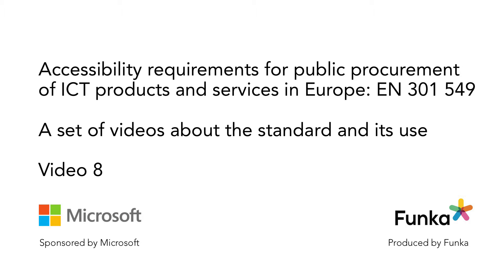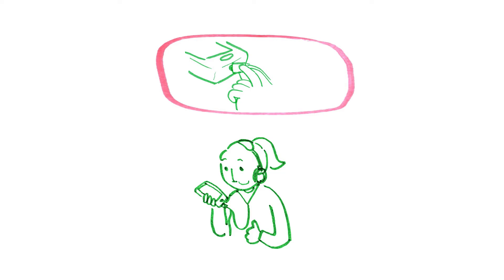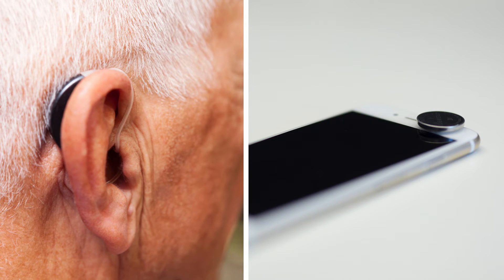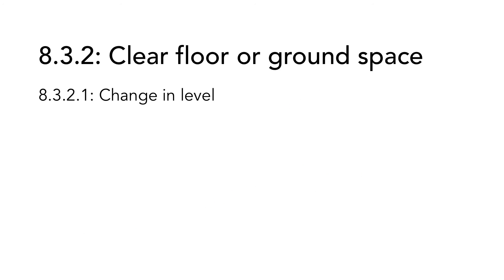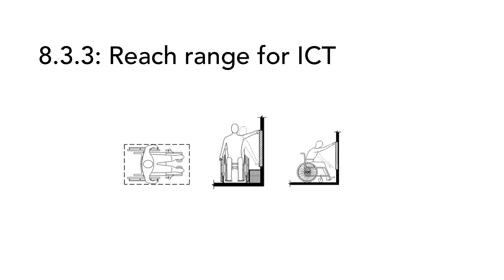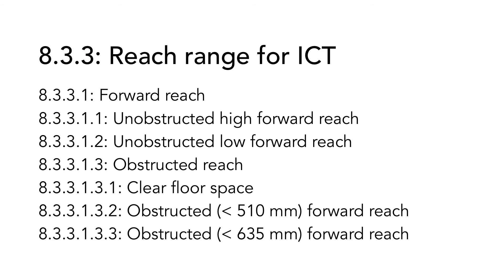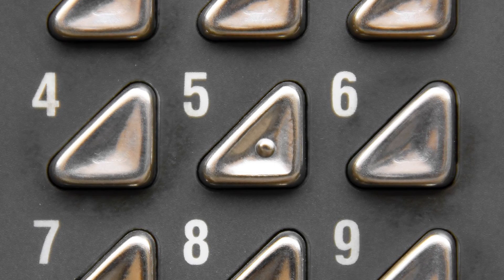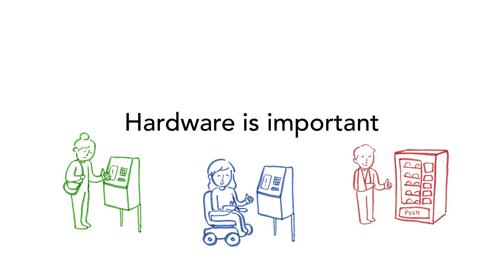Chapter 8: Hardware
Instruction videos on the European standard for accessibility requirements in public procurement of ICT products and services, EN 301 549.

Video 8: Chapter 8, requirements on hardware